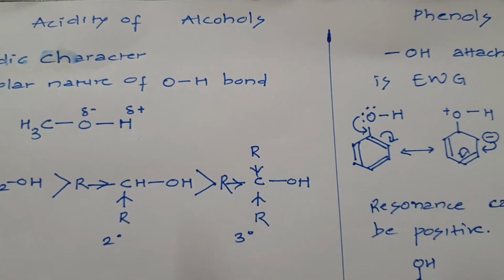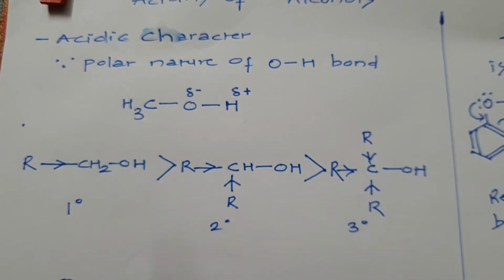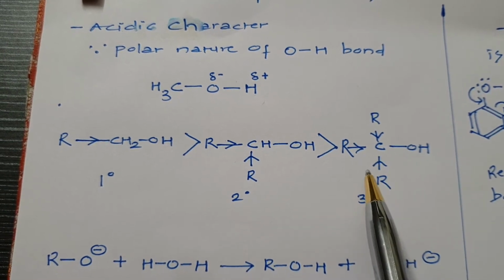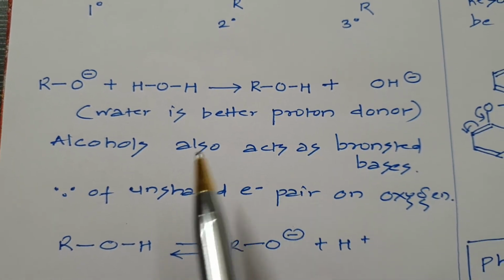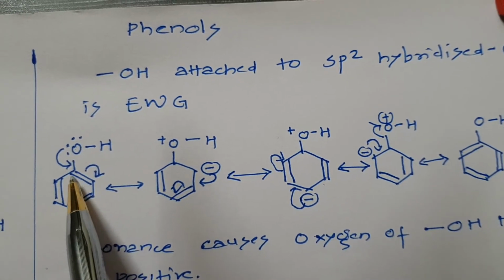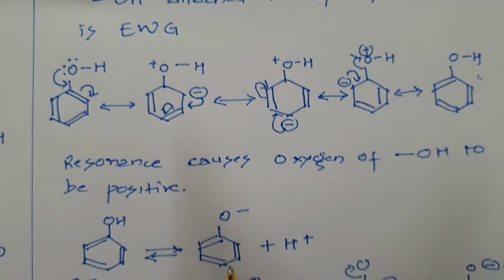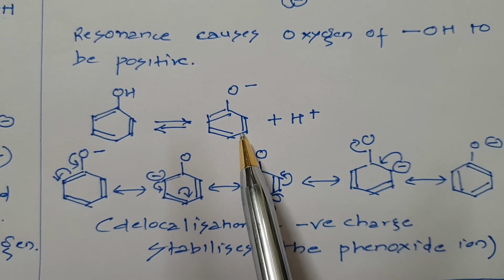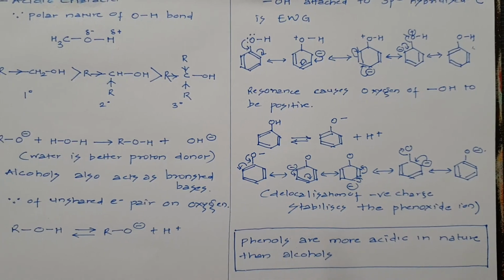Alcohols Phenols and Ethers: chemical properties part 3